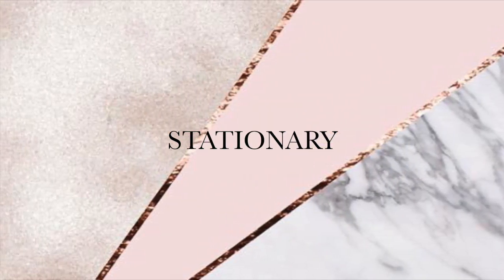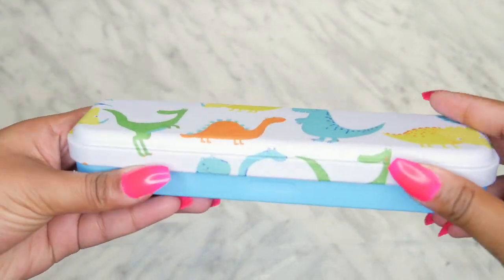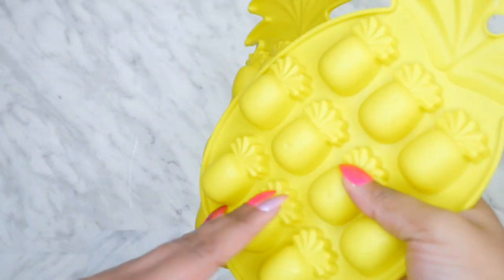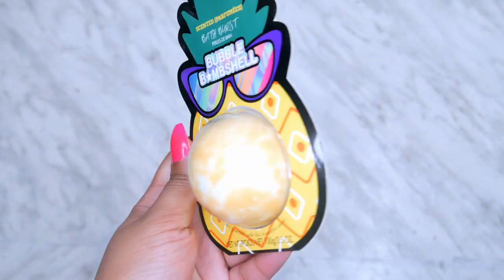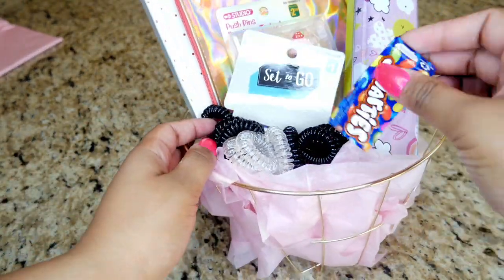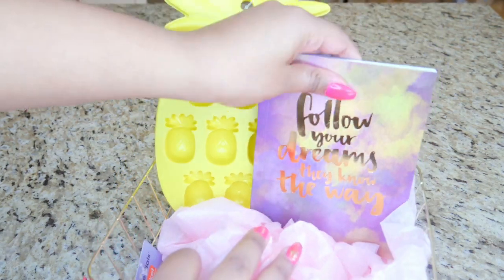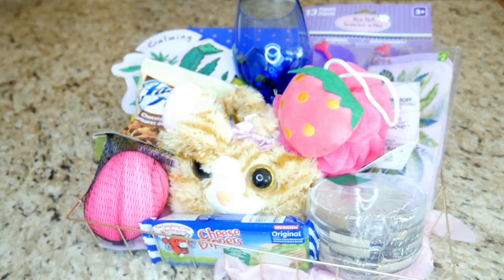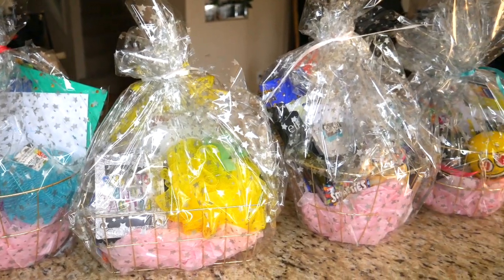DIY: Make 7 Easy and Inexpensive Gift Baskets (Dollar Tree)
Hello Family! Today I will be showing you how to make 7 inexpensive gift baskets using mainly dollar tree items (some Dollarama too). I participated in a "Wine Ninja Game" where women anonymously drop off gift baskets to other women to bring cheer and joy. I organized a private one with friends and family and since everyone was so amazing, I wanted to thank everyone by making 7 gift baskets to give to them anonymously. It was super easy to do and super cheap per basket, so thought I would share! Which was your favourite basket?

Remember, we are all in this life together!
xoxo Miss. K